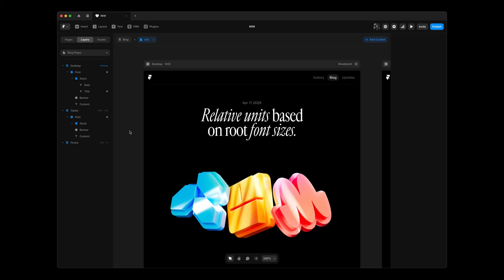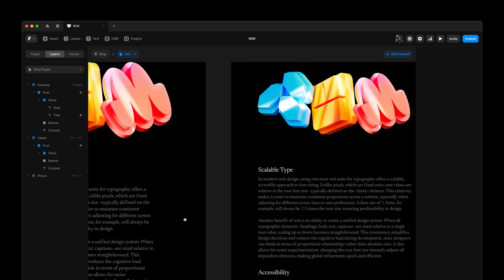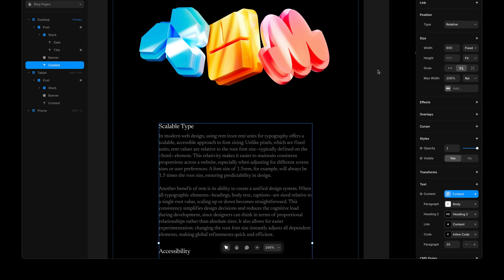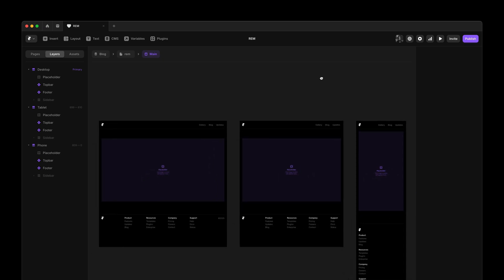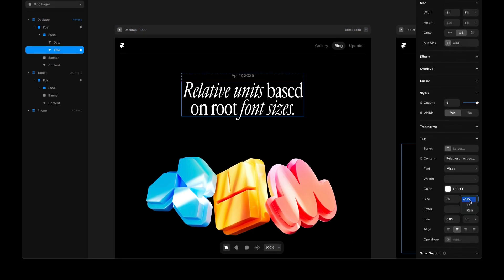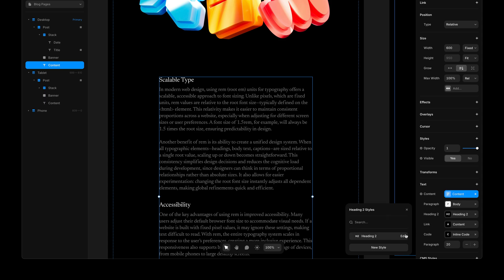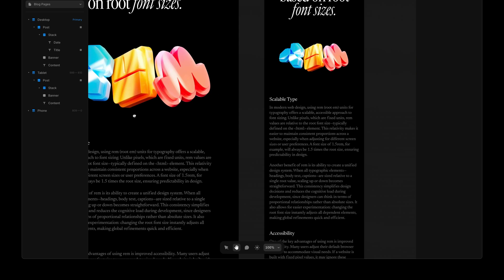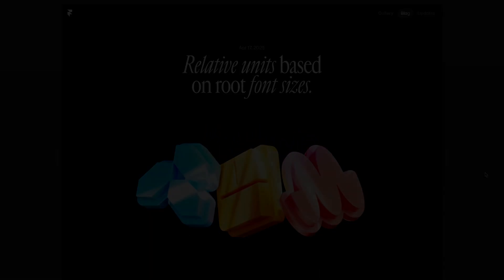Framer Update: REM Sizing for Responsive Type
The April update introduces REM sizing, making responsive design in Framer easier than ever. REM is a font-size unit based on a default value—typically 16 pixels—that allows you to design type scales relative to that base value. This base value can even be customized per Breakpoint, making all text layers using REM responsive out of the box. When using Layout Templates, this gives you a single place to define both your Breakpoints and base sizes per Breakpoint. You can then tweak either of them without having to redo any of your Text Styles. This update also brings big performance improvements to Framer. The entirety of the app should feel faster, from menus to quick actions.